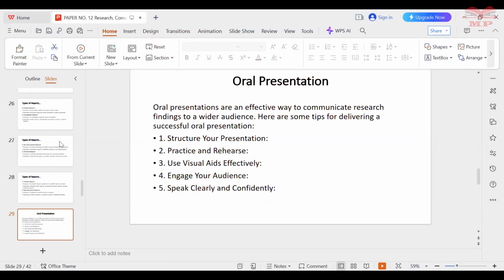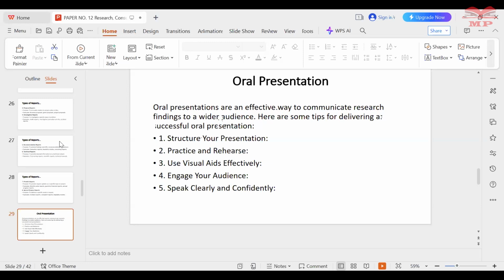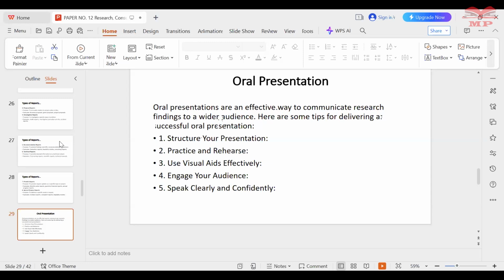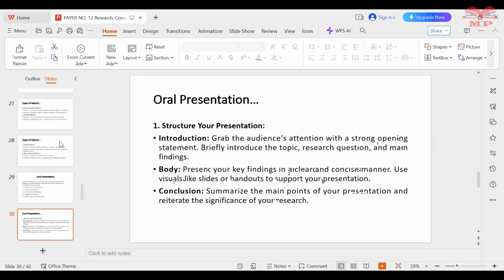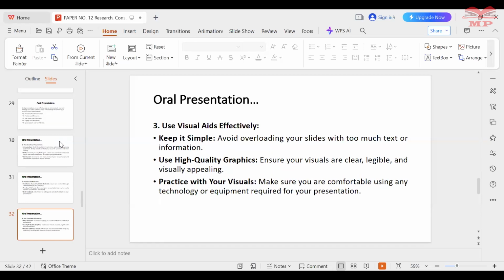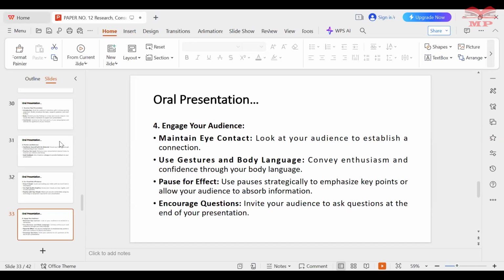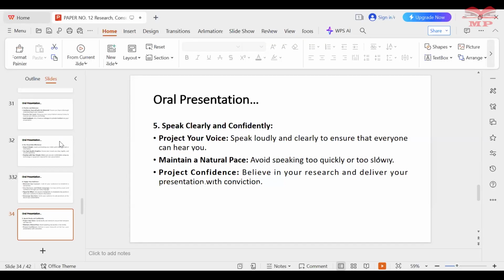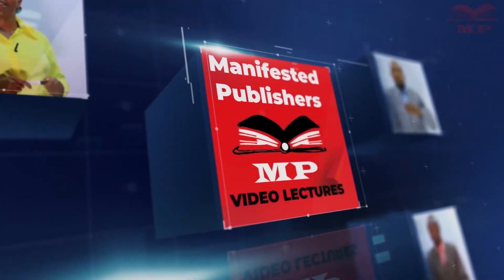Oral Presentation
Oral Presentation 🗣️📊 | Communication & Research Skills Lesson

In this lesson, learn the essentials of delivering an effective oral presentation — a critical skill for academics, business, and professional communication. Understand how to present your ideas clearly, engage your audience, and convey information confidently.

💡 Key Concepts Covered:

Definition and importance of oral presentations

Planning and structuring your presentation

Effective use of visuals and aids

Techniques for engaging your audience

Managing nervousness and building confidence

Proper tone, pace, and body language

Common mistakes to avoid during presentations

Tips for Q&A sessions and audience interaction

🎯 Ideal For:

Students, Researchers, and Academics

Learners preparing for class presentations, seminars, and conferences

Teachers and tutors guiding students on communication skills and presentation techniques

Professionals improving public speaking and professional communication

📘 Learn With Manifested Publishers:
Access structured lessons, practical tips, and examples to master oral presentation skills and communicate effectively in any setting.